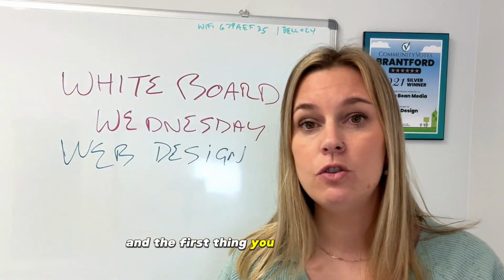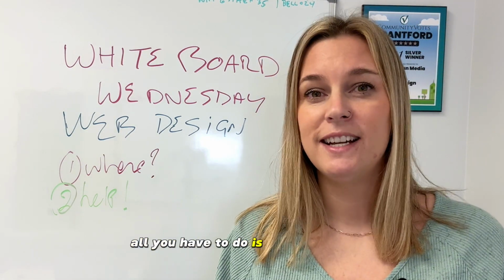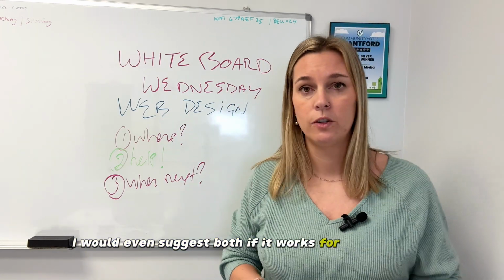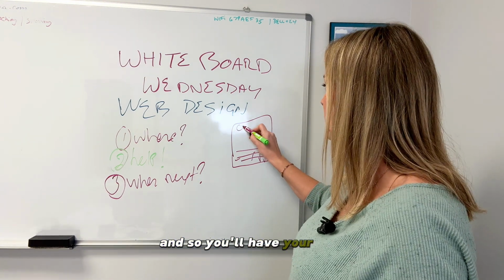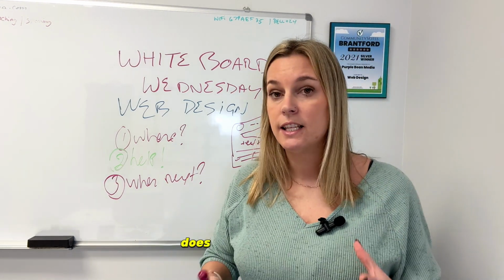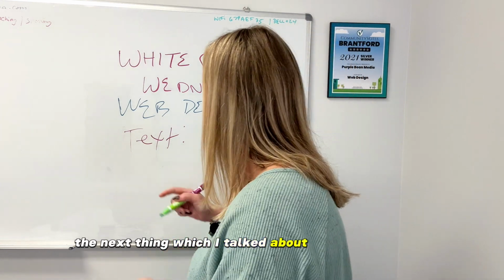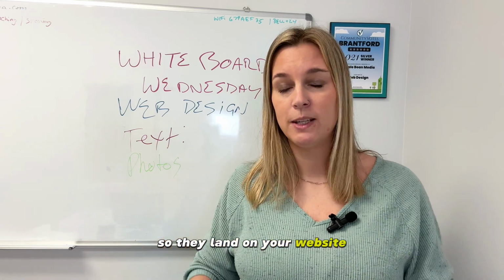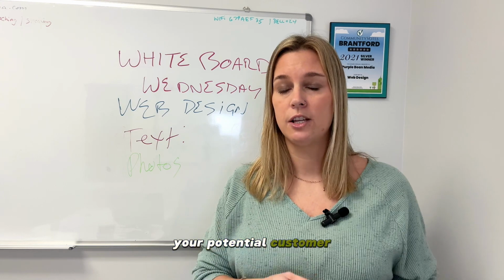3 Questions You Must Answer on the Home Page of your Website | Whiteboard Wednesday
In this video, I dive deep into the crucial elements your homepage needs to nail down! Whether you're a seasoned designer or just starting out, understanding these three foundational questions can make all the difference in creating a captivating website. Join me as we explore the essence of web design and learn how to engage your audience right from the start!

Purple Bean Media is a Brantford area social media management agency.